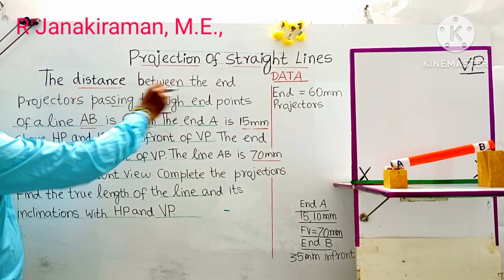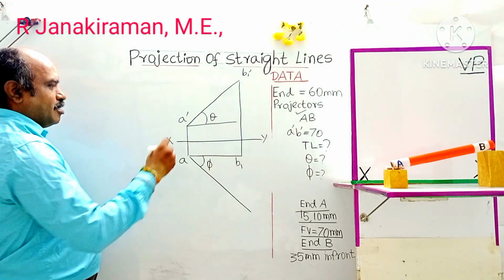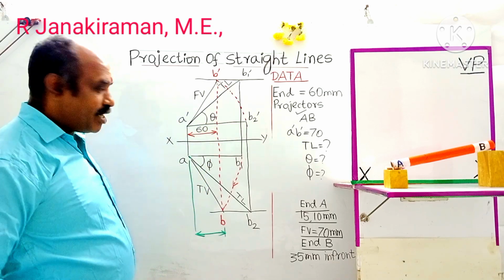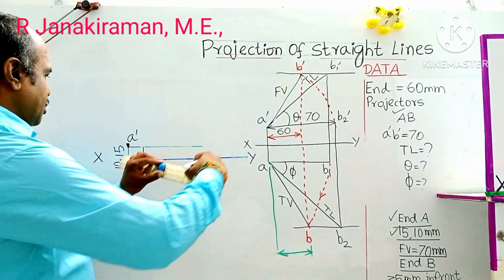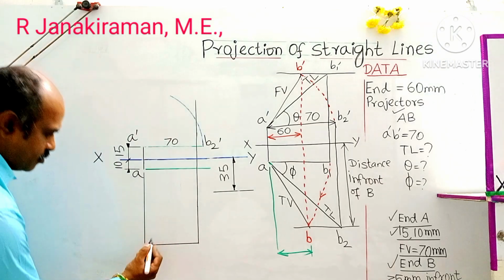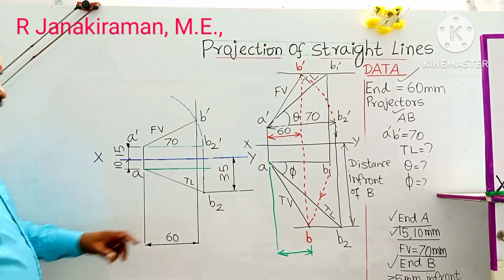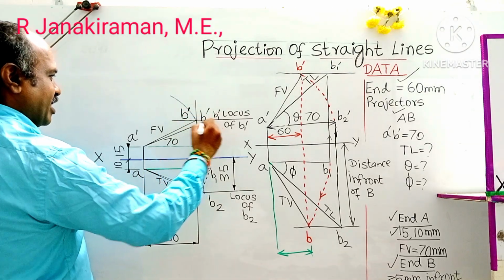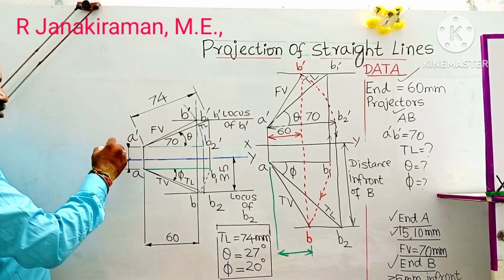TYPE 6 | Straight Lines Problem Solved | Engineering Graphics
Projection of Straight Lines, Problem Solved, Engineering Graphics Subject